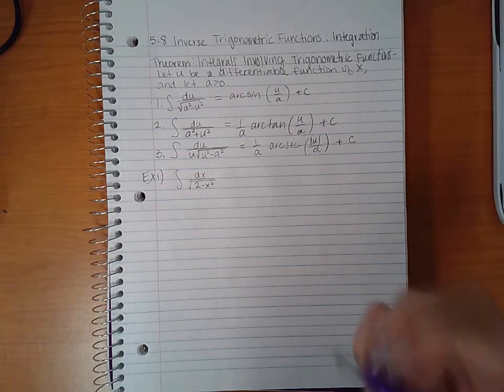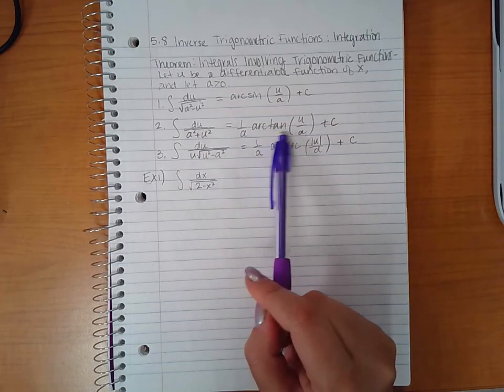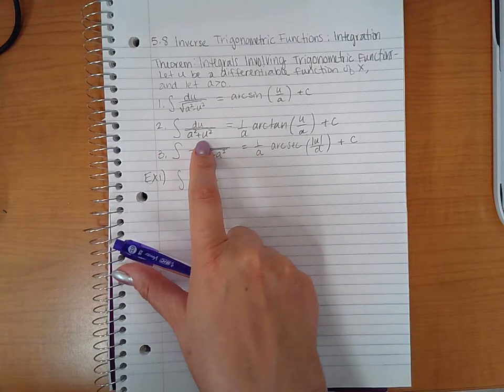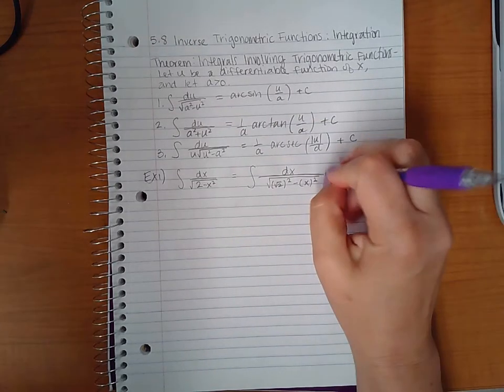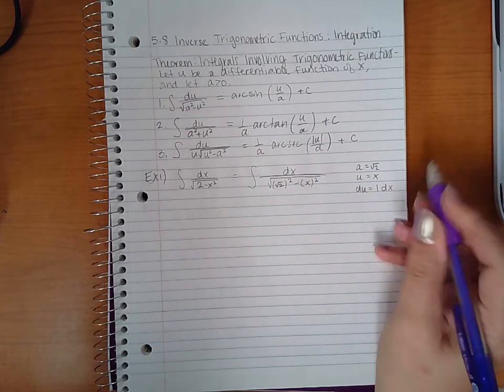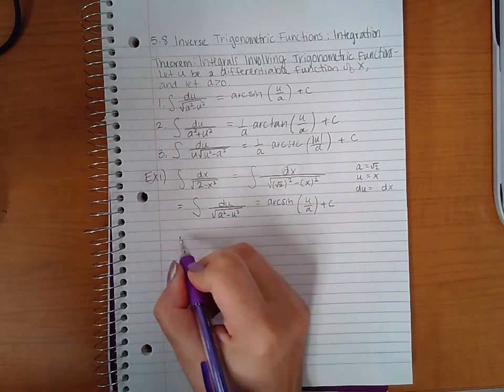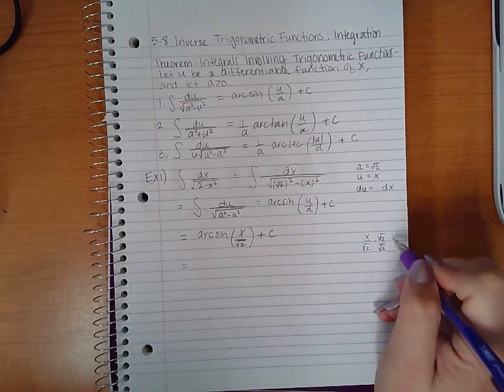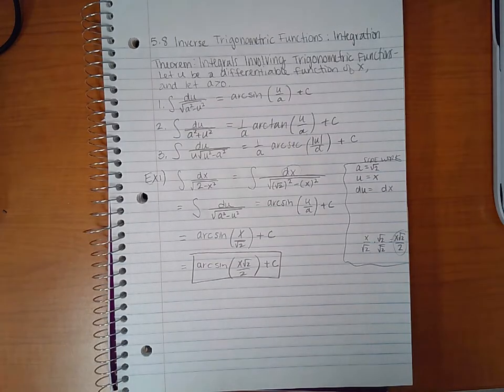5.8 Integrals of Inverse Trig Functions Quick Lecture and Examples Part 1